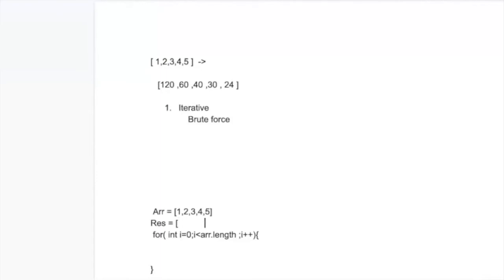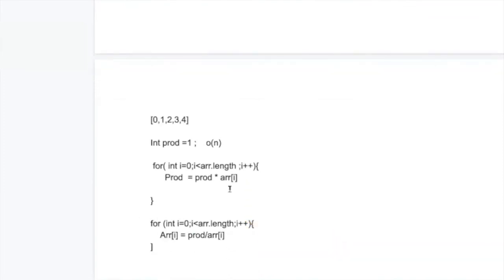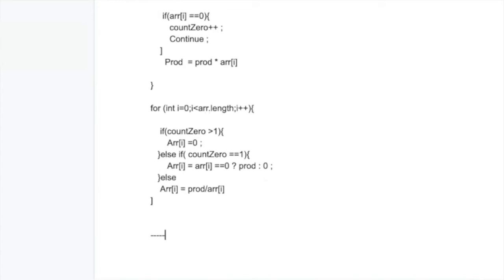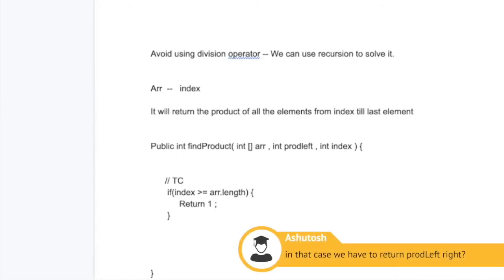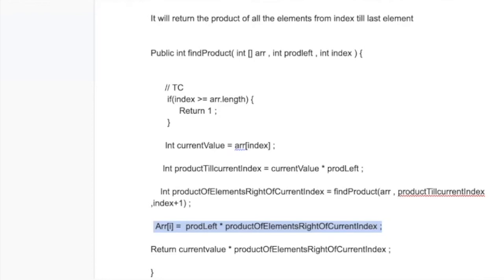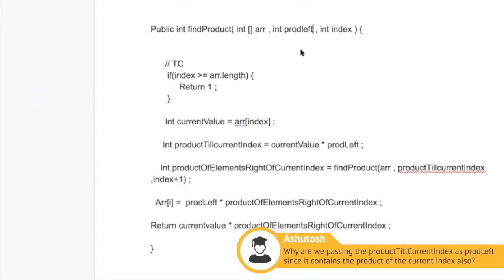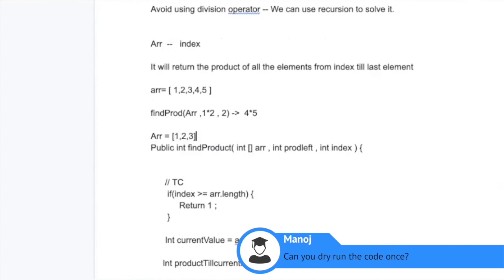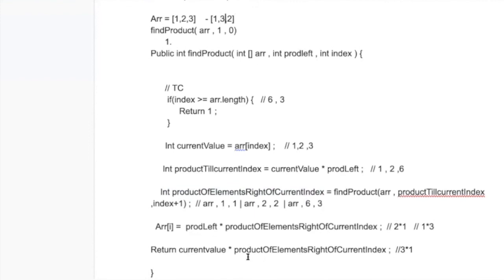#4 DS & Algo | How To Solve Product of Array Except Self, Recursively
In this video you will learn:
1. Find the product of array except self
2. Brute force approach [source code]
3. Better than brute force approach [source code]
4. Recursive approach [source code]

Thanks,
AsappJobs Team